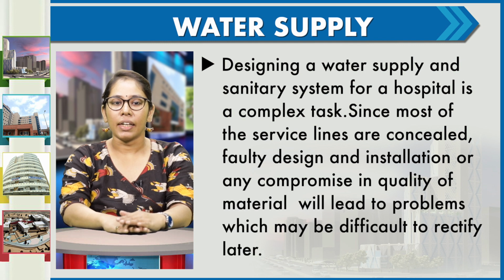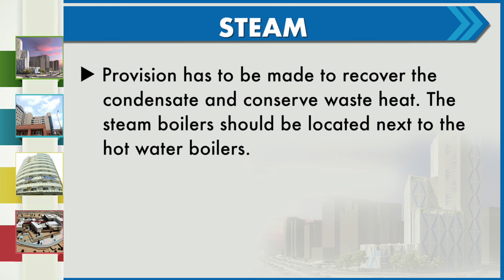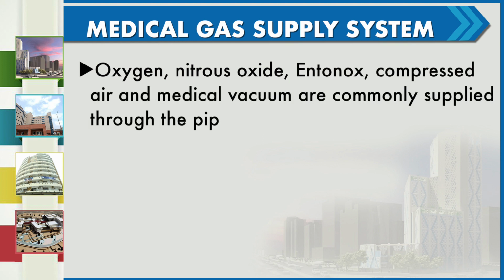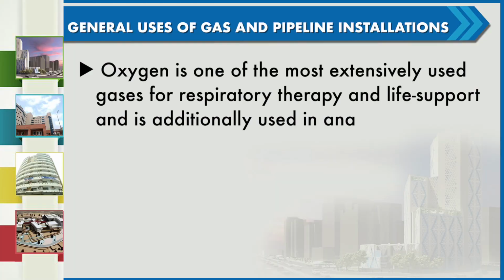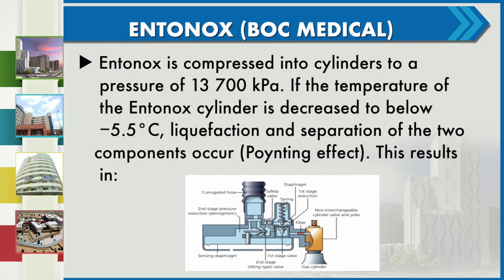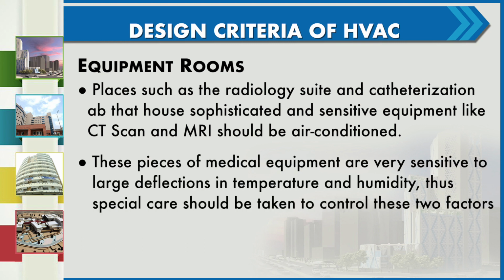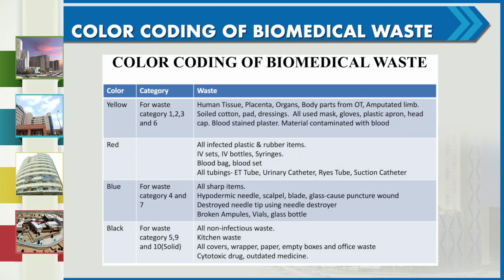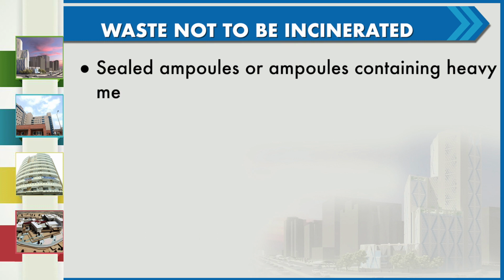M30_WATER SUPPLY, MEDICAL GAS SUPPLY , HVAC AND BIO MEDICAL WASTE DISPOSAL